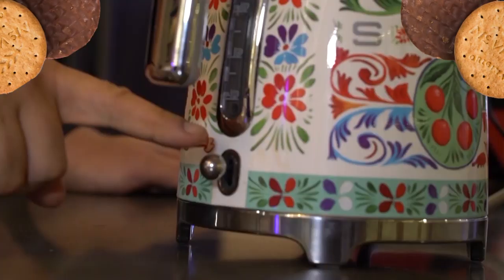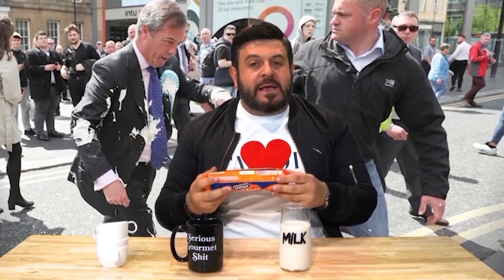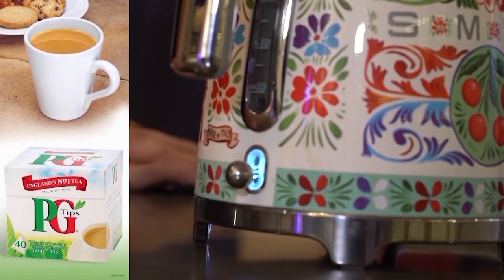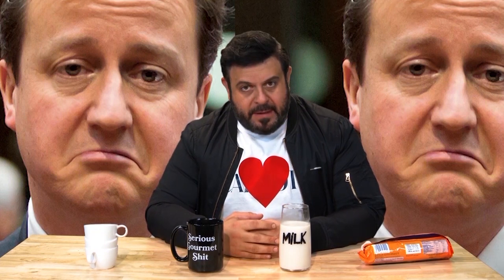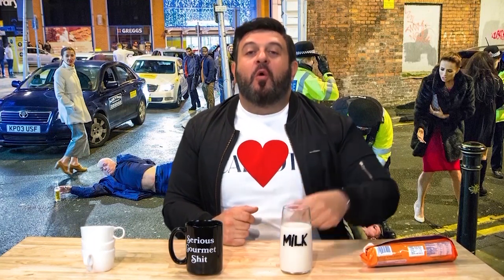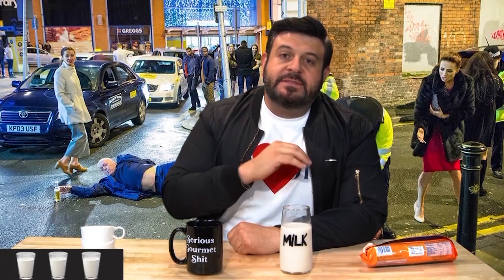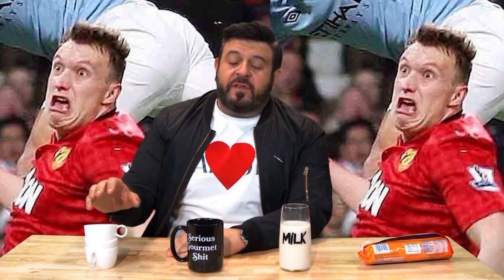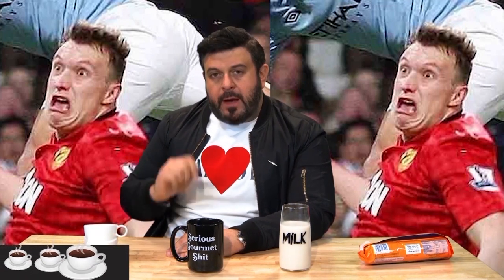Adam Richman's Biscuit Reviews EP 1: Get Your Ginger Nuts On!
I begin my quest for the best biscuit with the McVities Ginger Nut.
I sample it dry, dunked in tea, dunked in coffee and dunked in milk.

What will it score? How will this cookie crumble?
Is there a cookie YOU want Adam to review?

Hosted by: Adam Richman
By Thomas Arne & James Thompson, 1740. Performed by Eri Nakamura
Produced by: Adam Richman, John Frelinghuysen & Greg Baroth